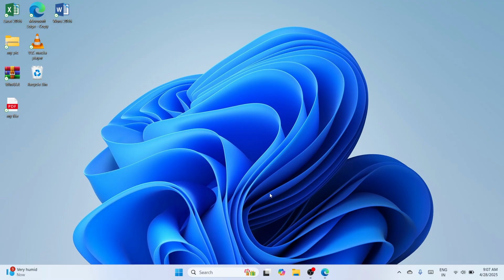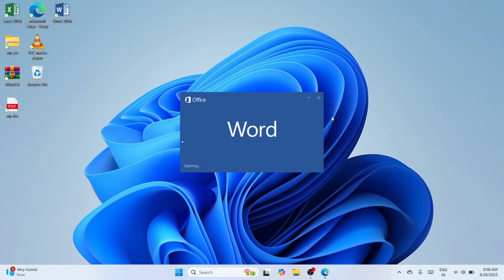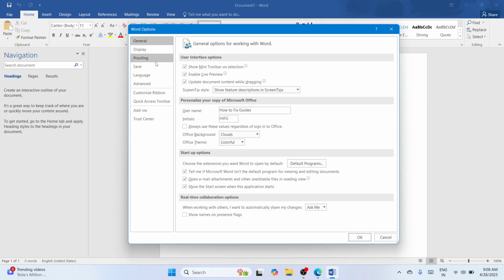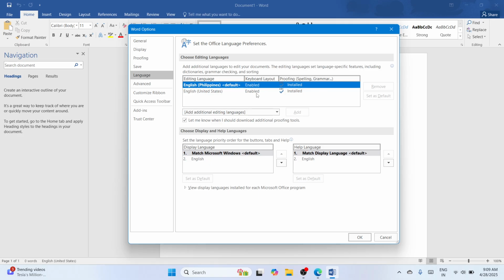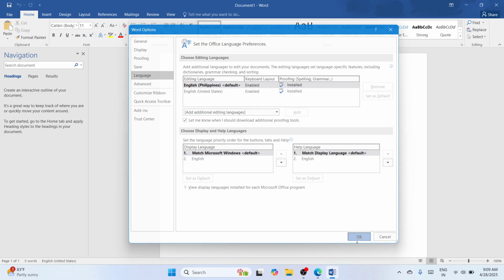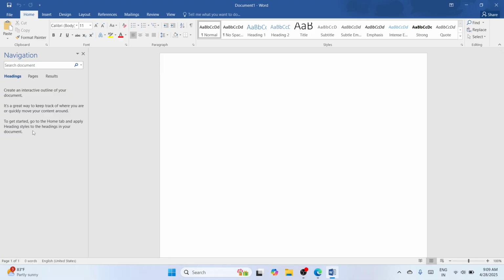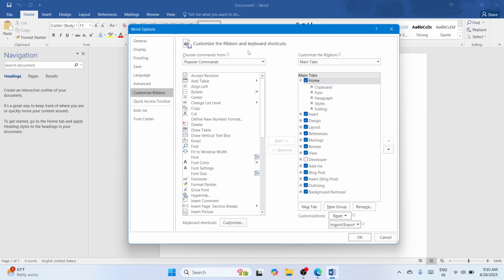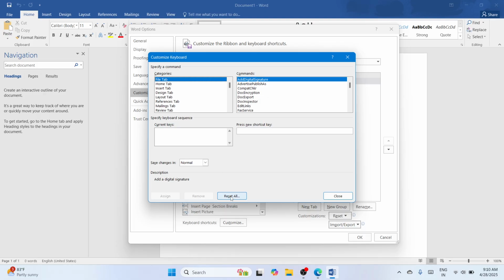EASY TUTORIAL On How To Fix Keyboard Shortcuts Are Not Working In MS Word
Easy tutorial to fix keyboard shortcuts not working in MS Word.
Follow simple steps to quickly resolve the issue.
No advanced tech skills needed—perfect for beginners!
Works on all versions of Microsoft Word.